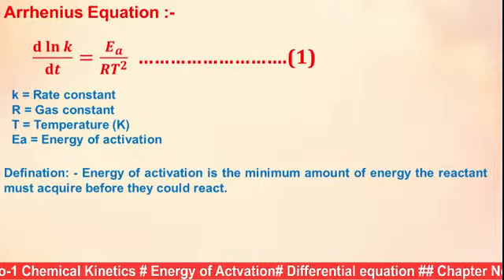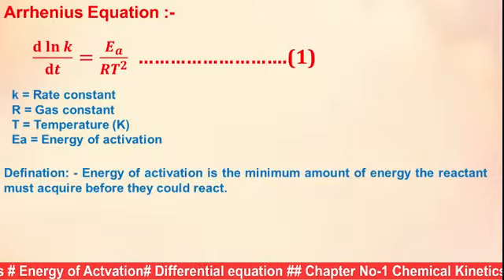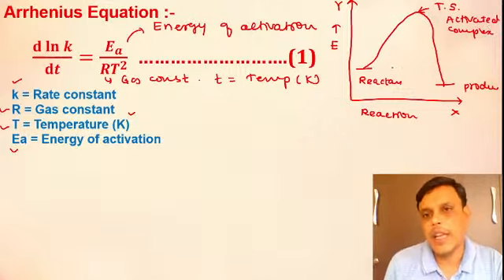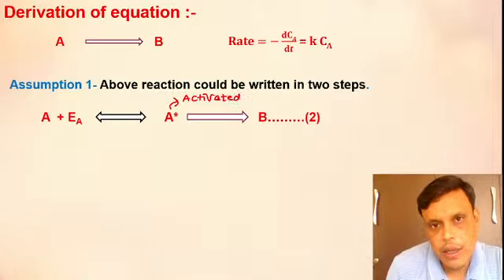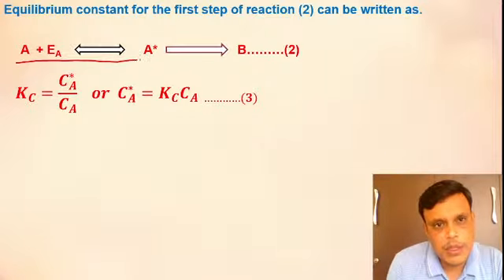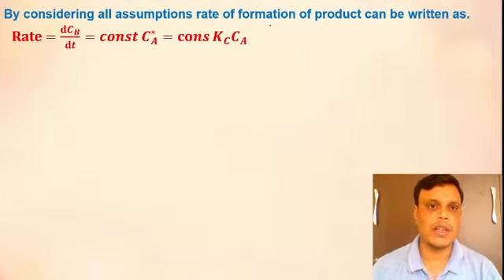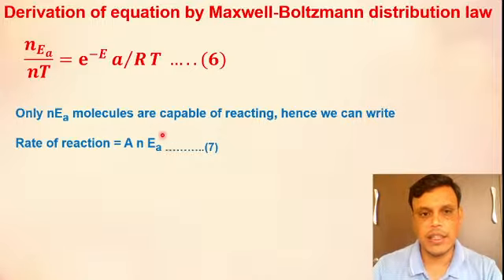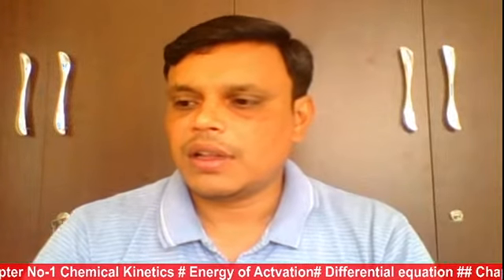Energy of Activation, By Prof. Kishor B. Kale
Differential equation for energy of actvation